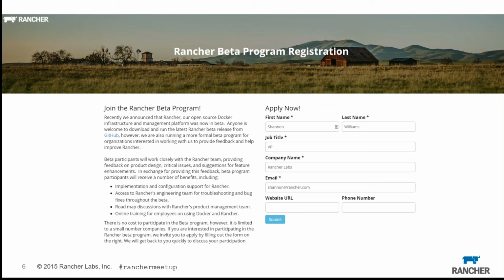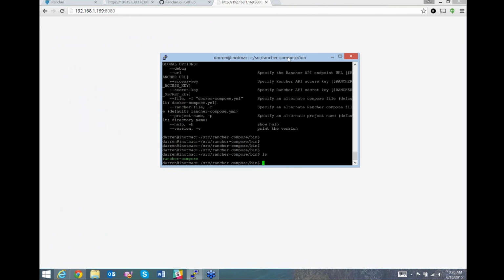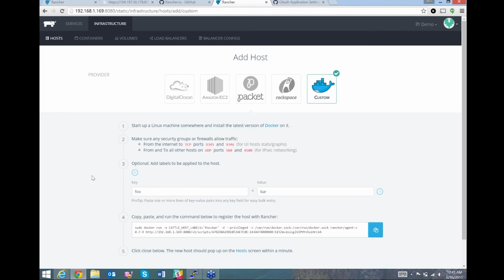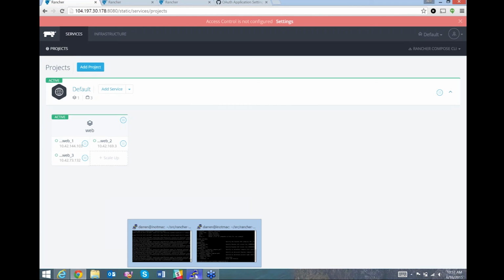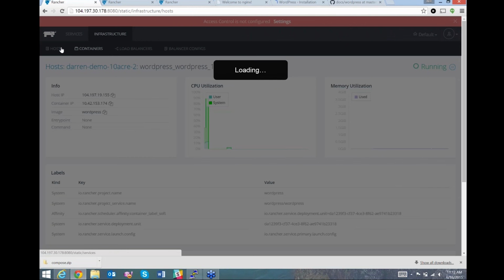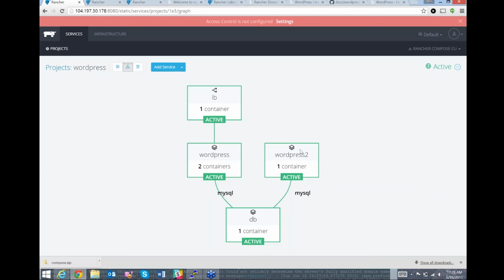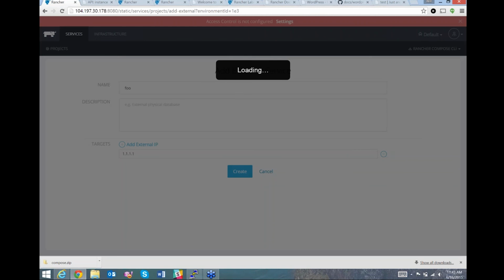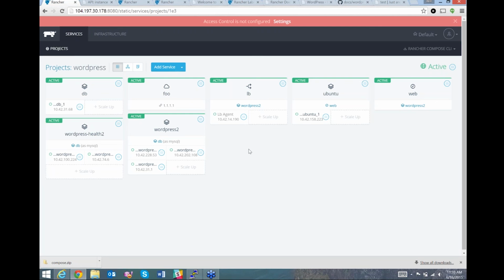Deploying Your First Application with Rancher: June 2015 Online Meetup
June 16th we hosted an Online Meetup discussing how Docker is changing application management, and demonstrating how to deploy an application using Docker Compose, service discovery, service load balancing, service cloning and health checks. To do this we demonstrated how to deploy Rancher, add hosts and configure a multi-service application.